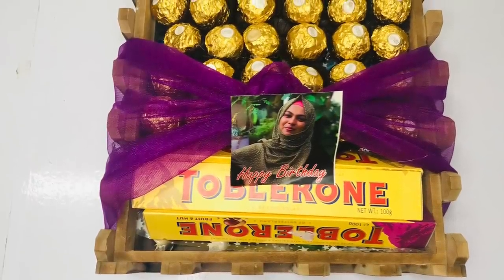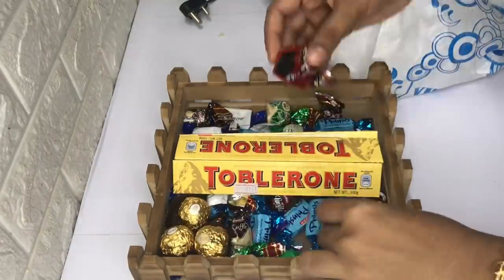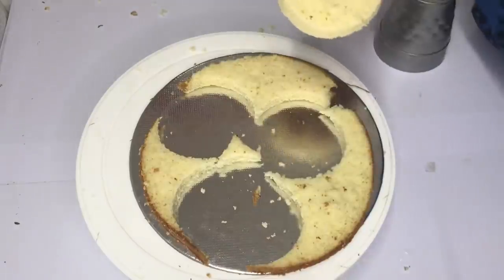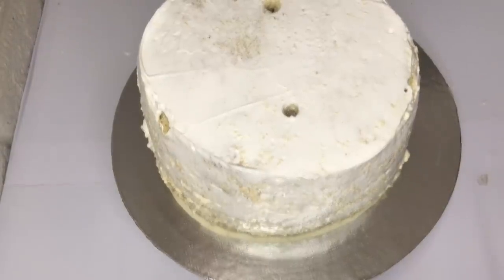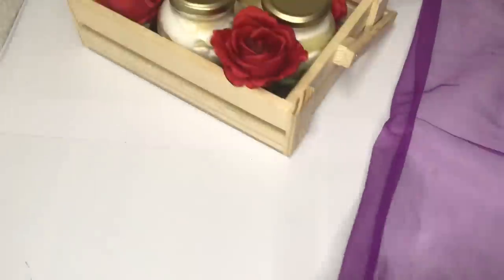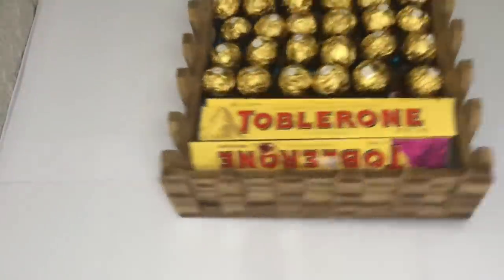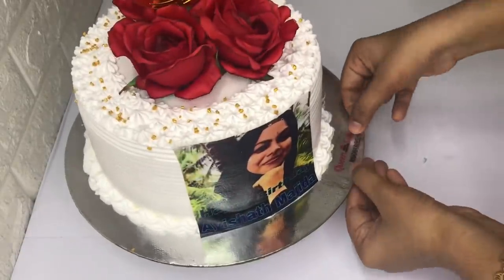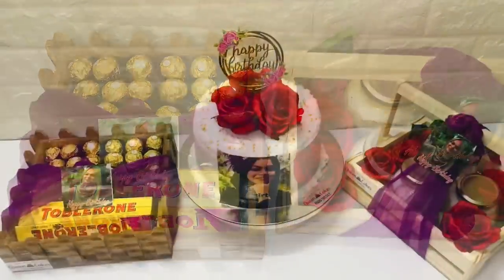Birthday Hamper Gift Malayalam, Aj vlogs, Chocolate hampe, 2 kg tresleches cake, Jar cake hamper